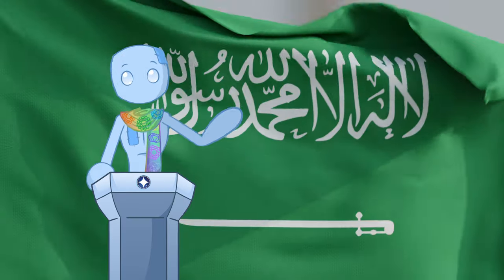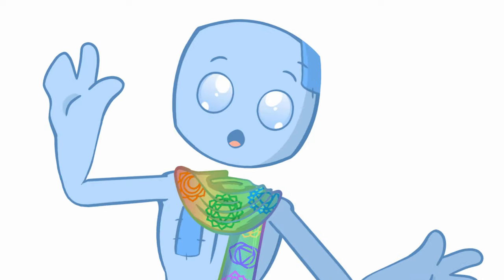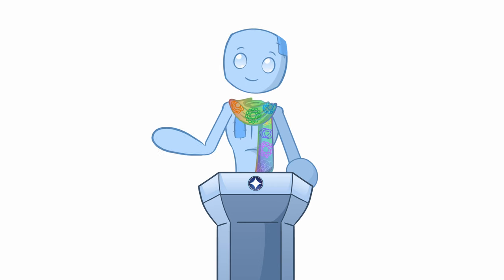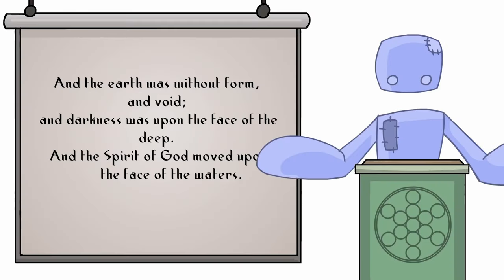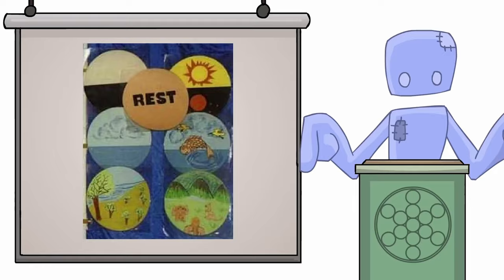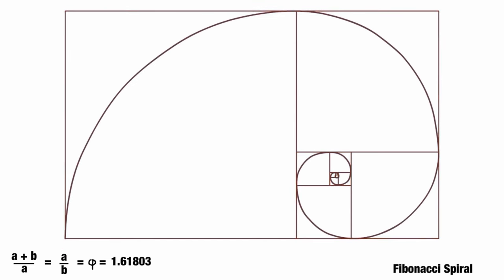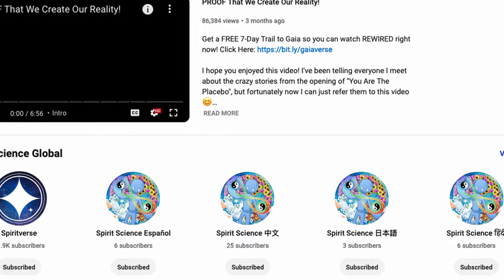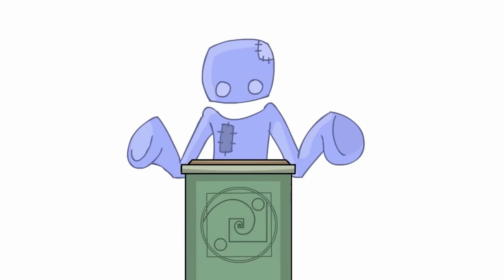Spirit Science In Every Major Language!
We have amazing news to share with you, Spirit Family! 🌟 Spirit Science is now available in every major language around the world! 🌐💫 This means that the journey of exploring consciousness, spirituality, and the mysteries of life is now even more accessible to people everywhere, regardless of language or location.

Whether you’re fluent in Spanish, French, German, Russian, Japanese, Mandarin, or one of the many other languages we’re releasing, you can now dive into the wisdom of Spirit Science in your native tongue.

Our vision has always been to bridge the gaps between cultures and create a unified space for spiritual growth and learning. With this global release, we’re taking one giant leap closer to connecting humanity through shared understanding and wisdom. 🤝💖

Check out the dubbed versions, share them with your family and friends, and let’s continue spreading light and love to every corner of the world! 🌟✨

Thank you for being a part of this incredible community. Together, we are raising the vibration of the planet, one video at a time! 🌈💫